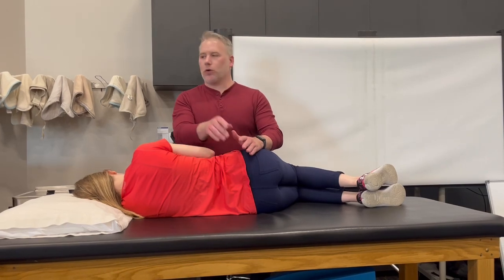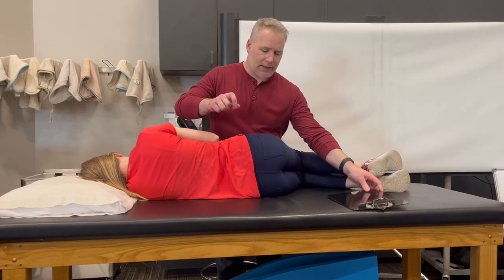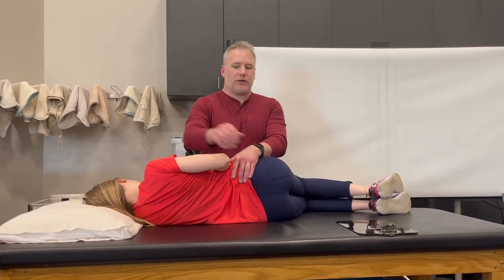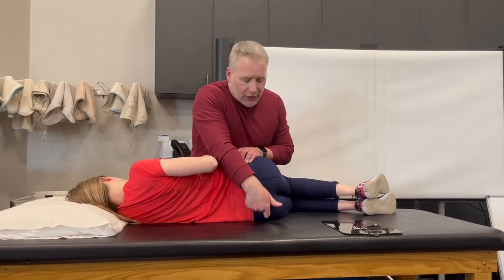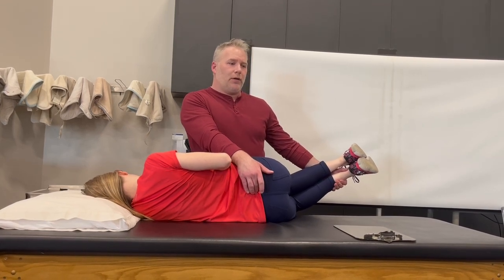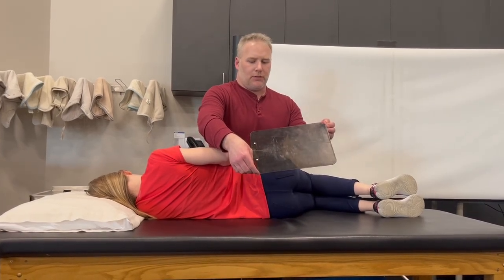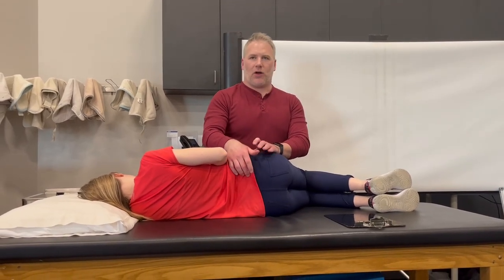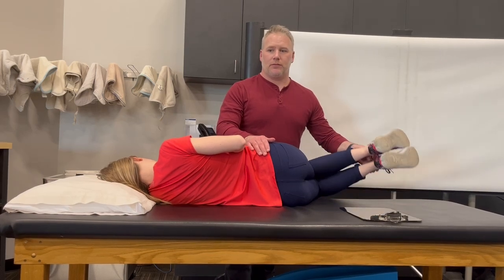Muscle energy technique to correct left on left sacral torsion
IMPACT.Physio
COMT and Fellowship Program